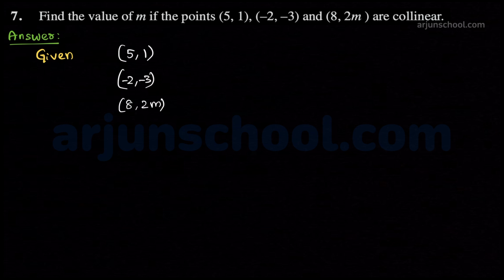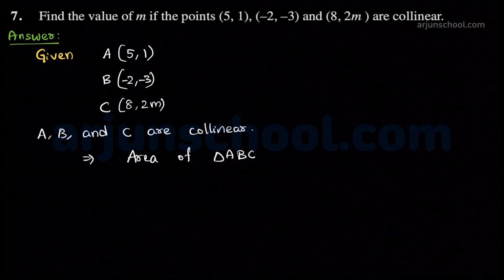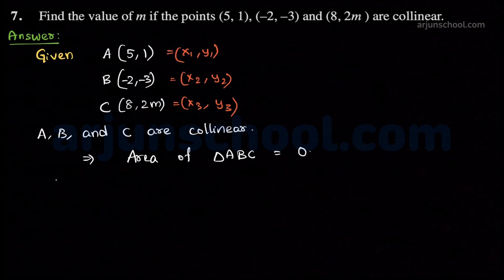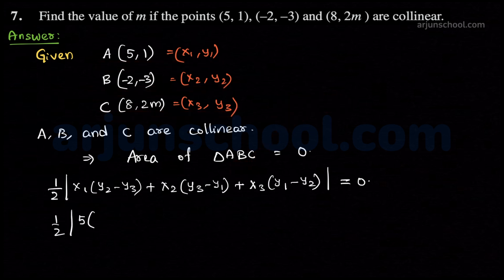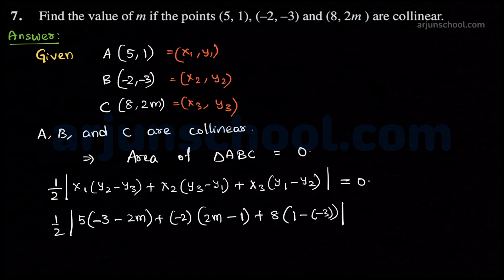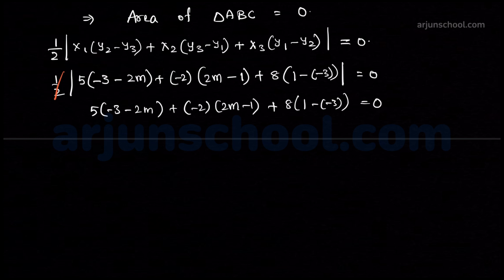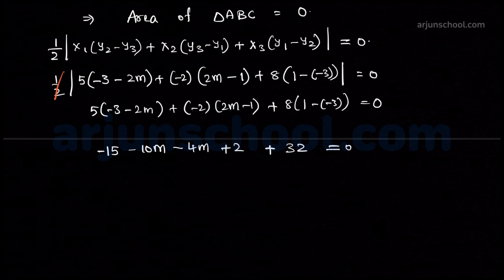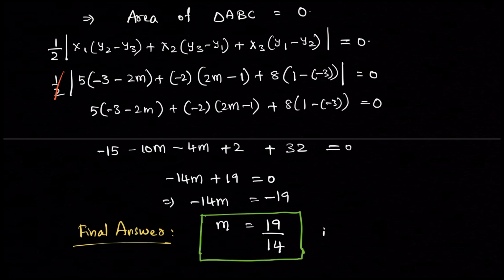Class 10 Maths Ex 7.3 Q7 (Coordinate Geometry) NCERT Exemplar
In this video, we solve NCERT Exemplar Class 10 Mathematics – Chapter 7 (Coordinate Geometry), Exercise 7.3, Question 7.

Question 7:
Find the value of m if the points (5, 1), (–2, –3) and (8, 2m ) are collinear.

REFERENCE
Question 7 – Step by Step Solution